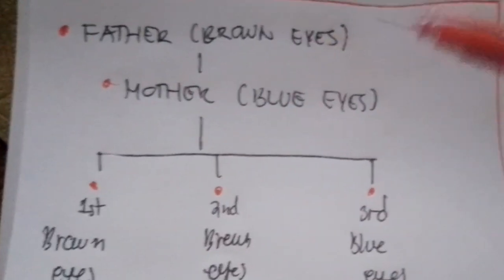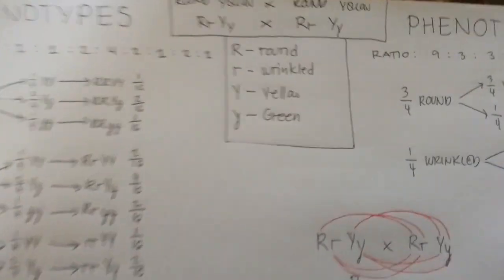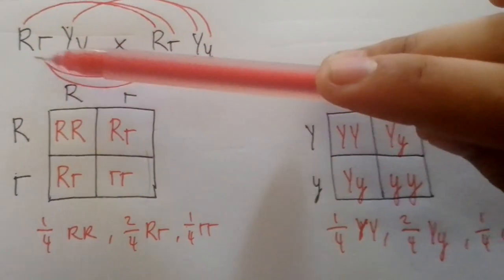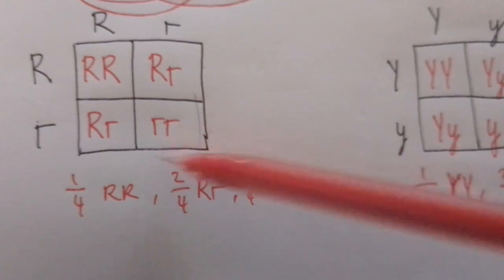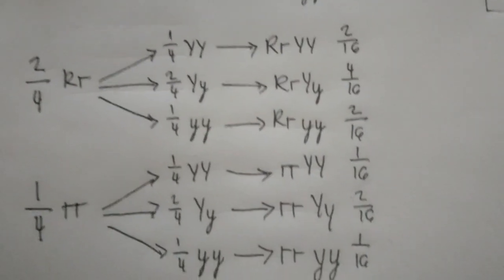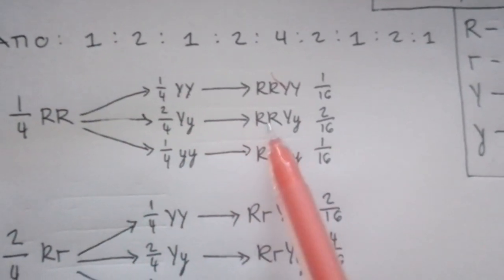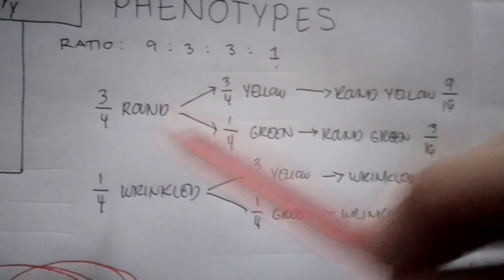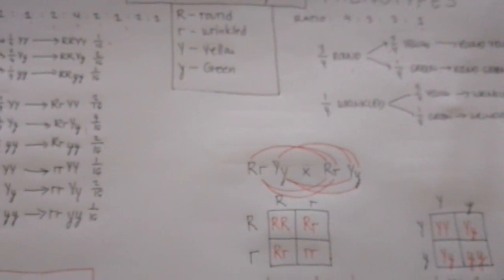PT #3 FOLK LINE METHOD